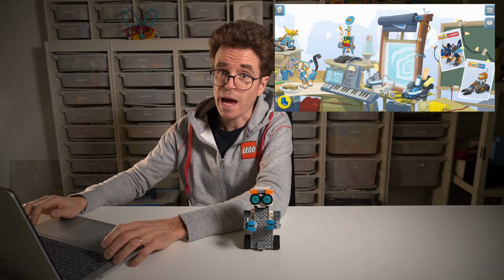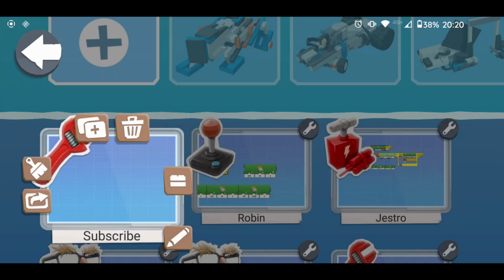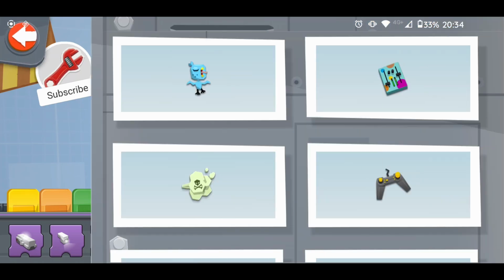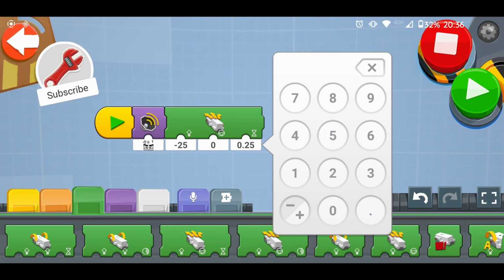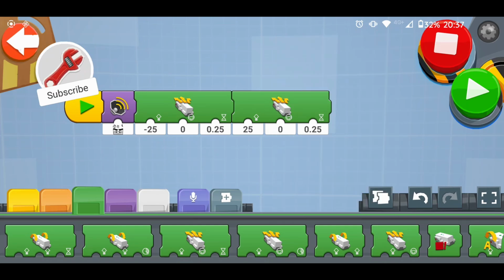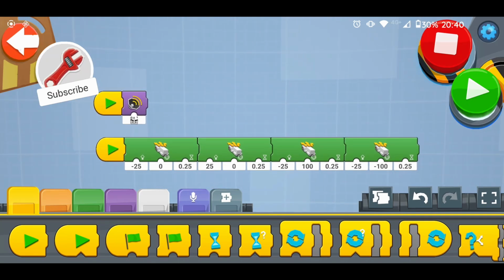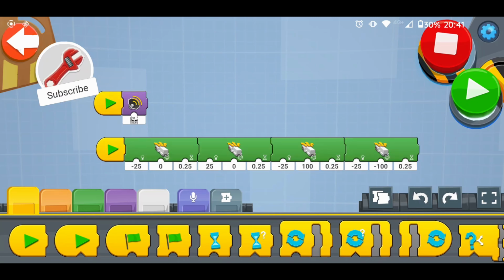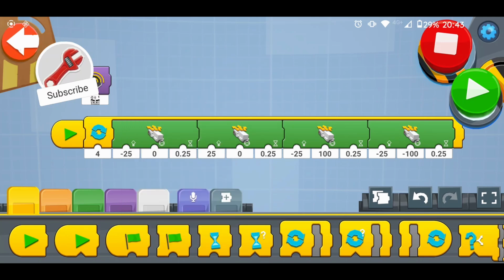7 LEGO BOOST programming tricks you MUST know!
The tricks I show in this video will level up your LEGO BOOST programming!